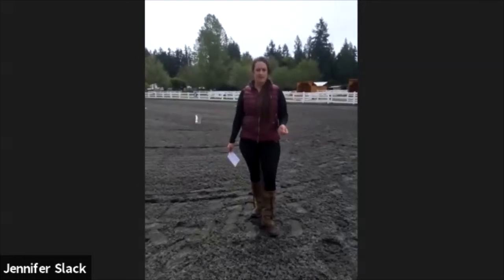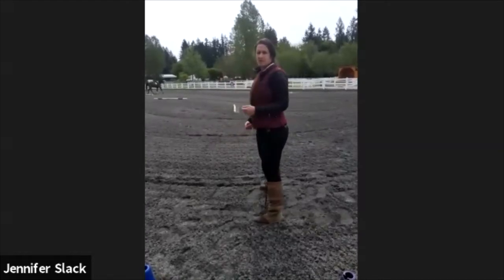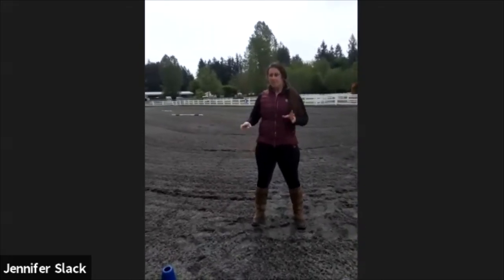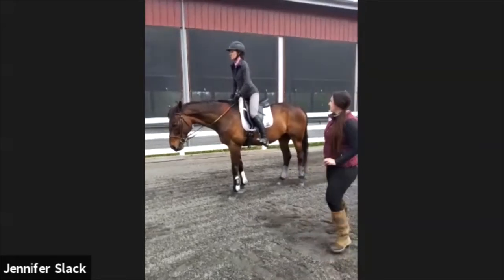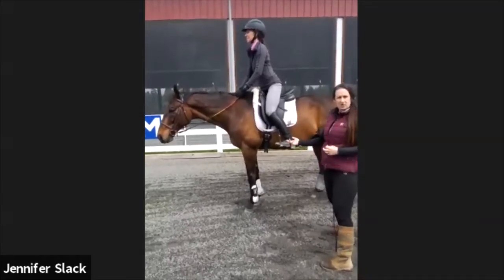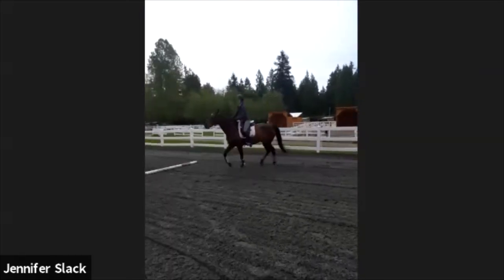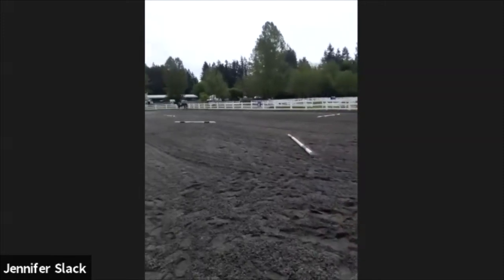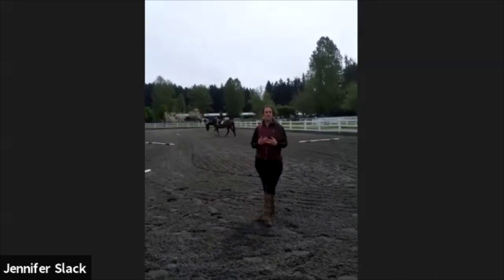Two-Point Position Zoom Lesson